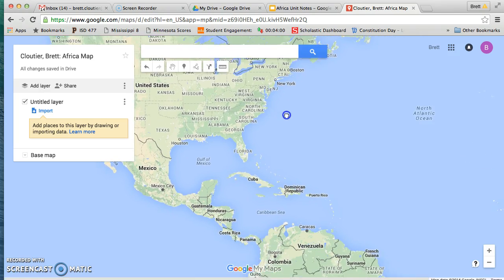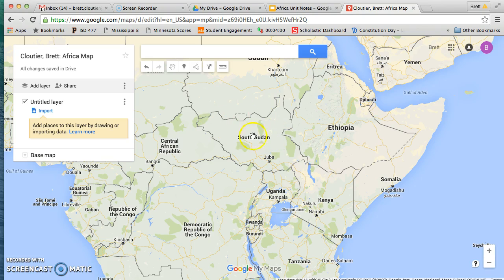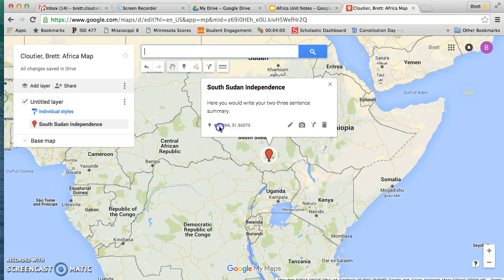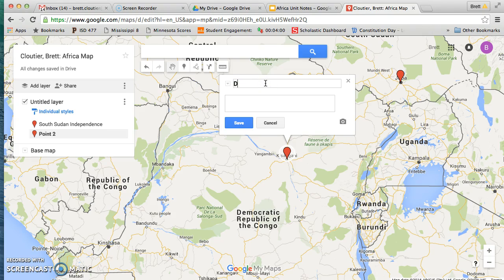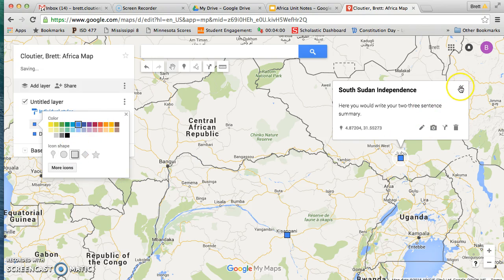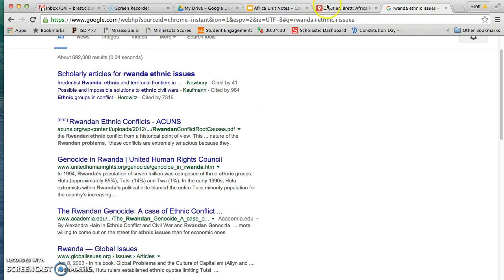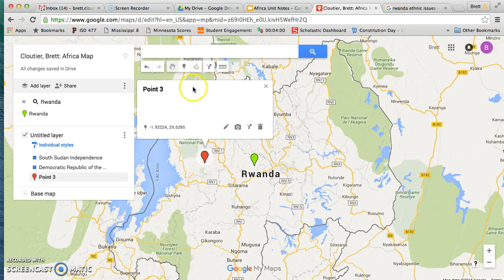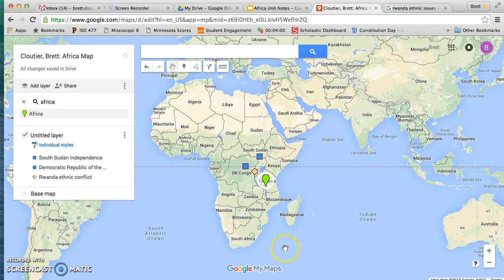Africa Map Directions